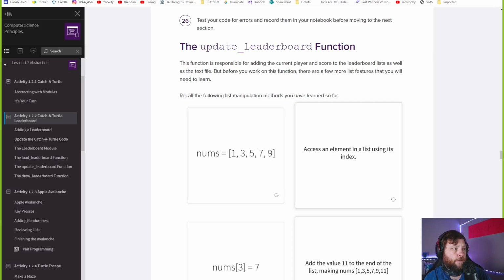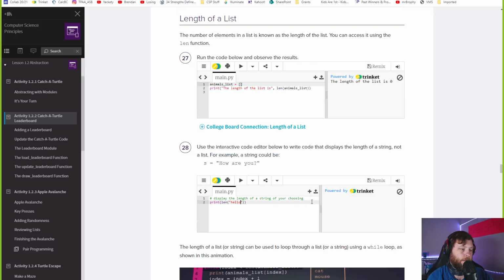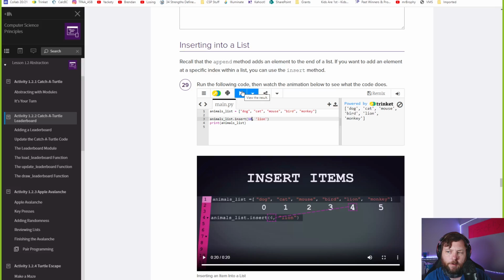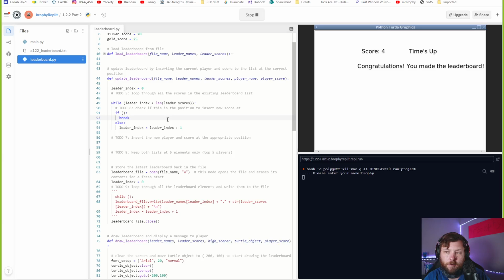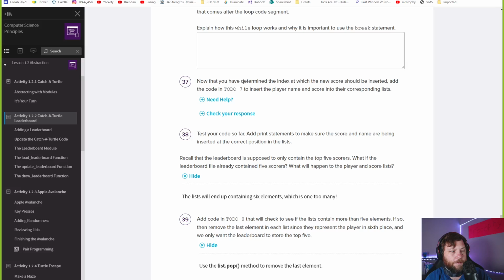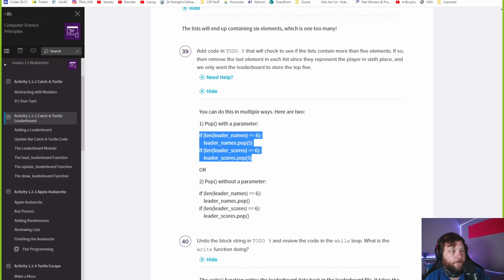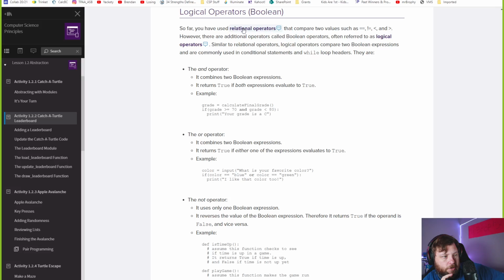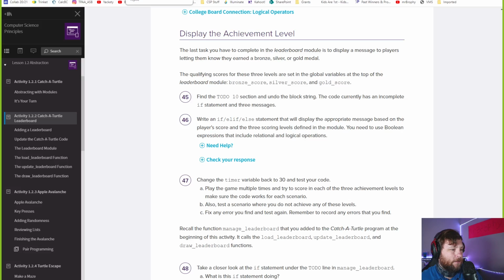CSP 1.2.2 | Part 2 | Step 27 Through the End